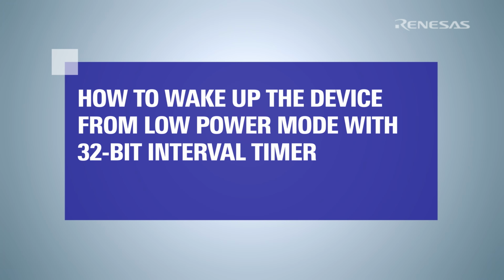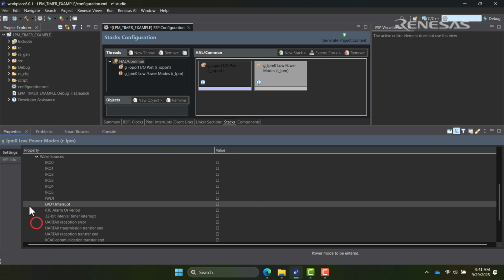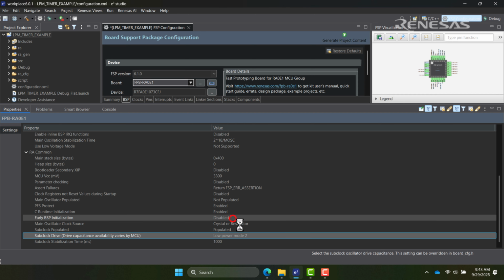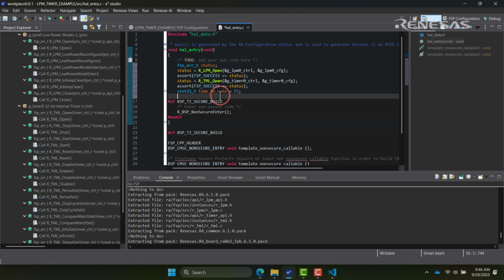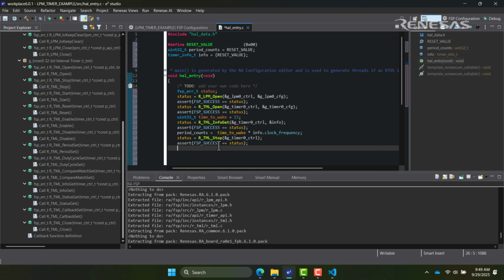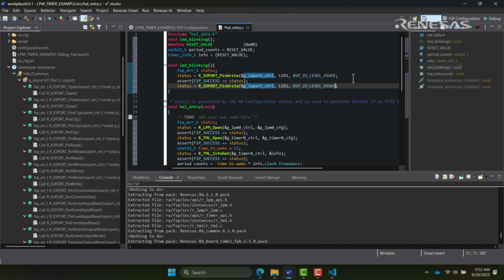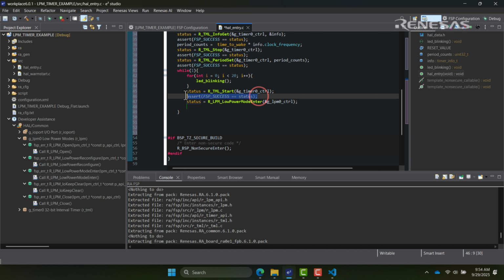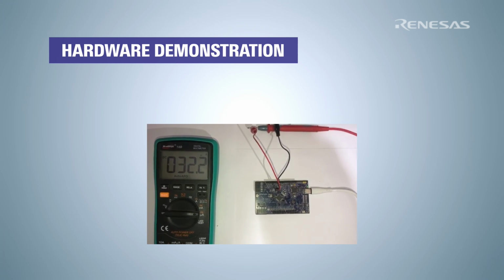How to Wake Up a Device from Low-Power Mode with 32‑Bit Interval Timer on RA0E1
Learn how RA0E1 can operate in low power modes. After entering a low power mode, the device is configured to return to normal mode upon generation of a specified interrupt. In this case, the interrupt source is the overflow of 32-bit Interval Timer (TML32). FSP can be used to easily configure the behavior of a low power mode.